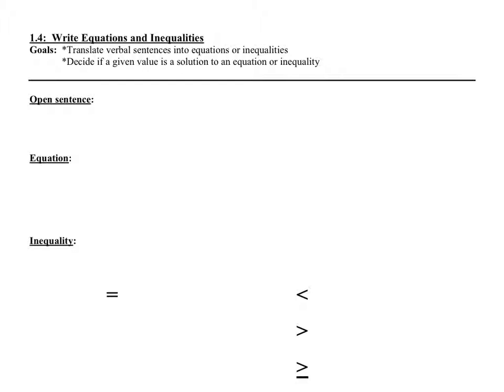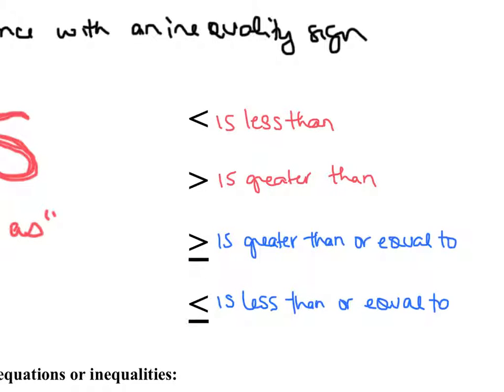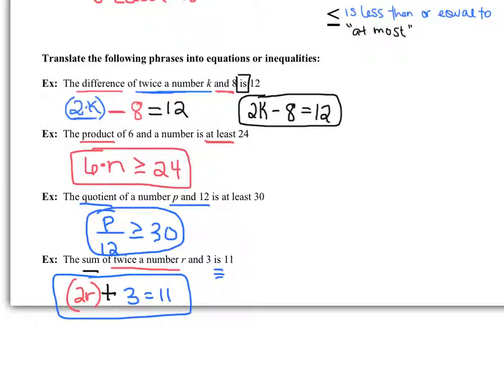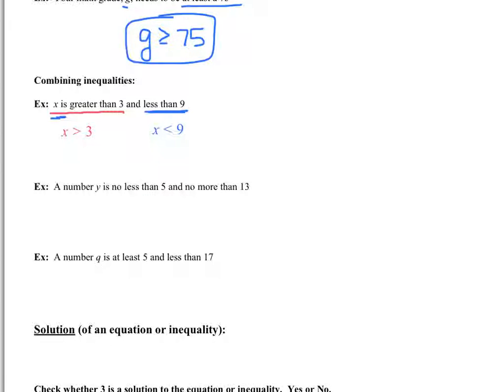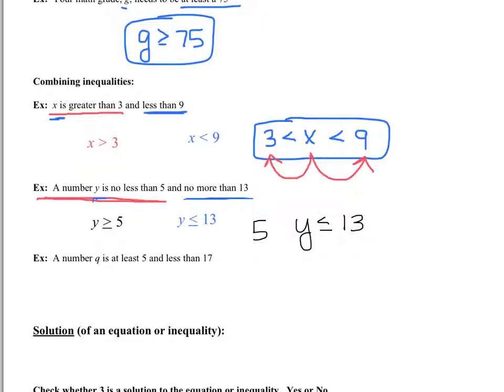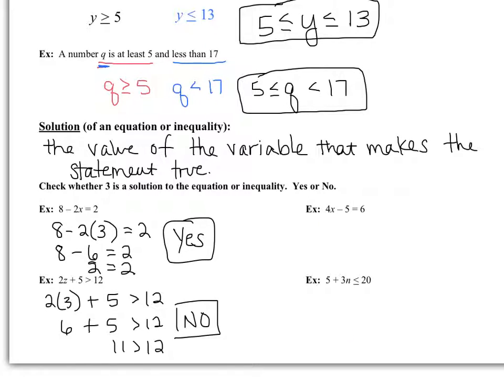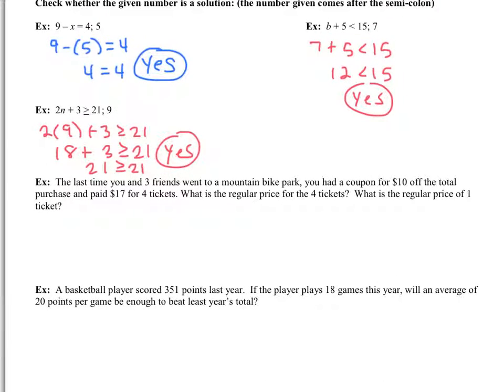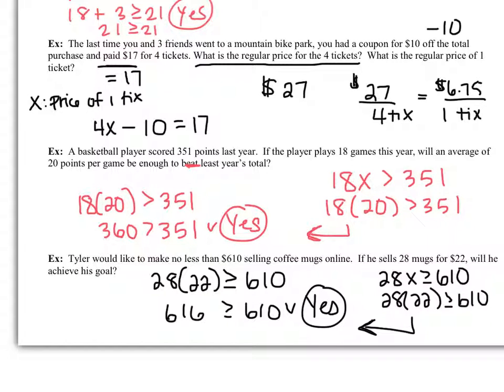Kearney Academy 1.4 Notes Walk Through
A notes overview of how to write equations and inequalities